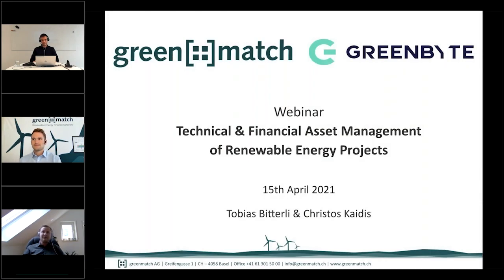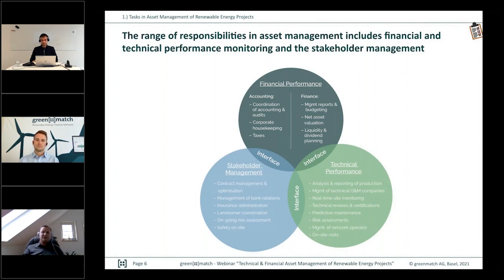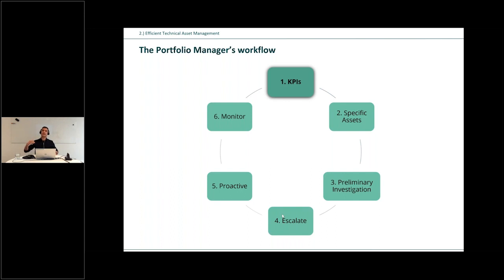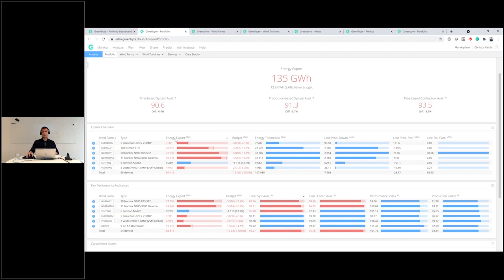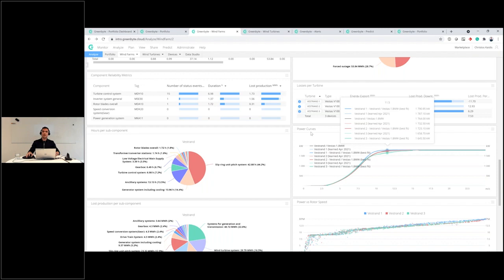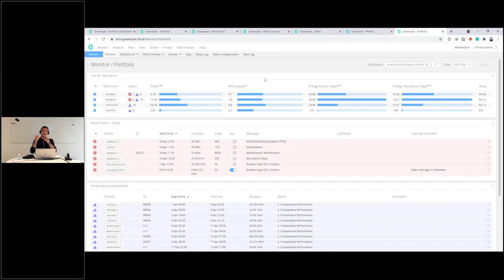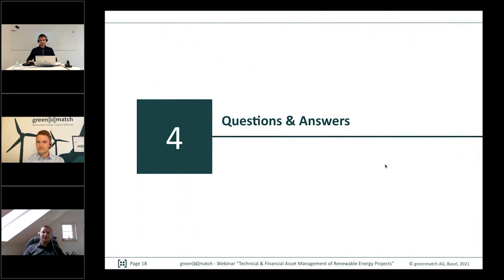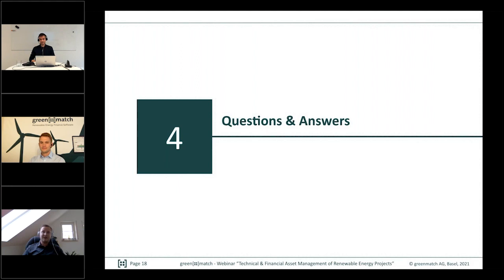greenmatch & Greenbyte Webinar - Technical and Financial Asset Management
and
Christos Kaidis, Technical Sales Engineer at Greenbyte

Main Tasks in Asset Management of Renewables
Efficient Technical Asset Management
Efficient Financial Asset Management
Q&A